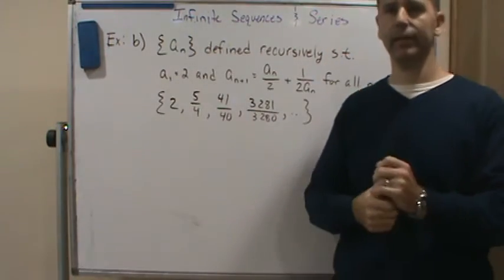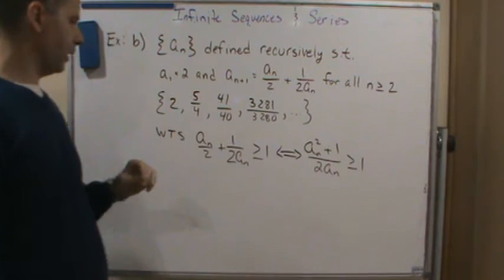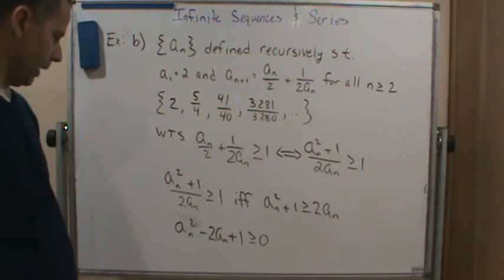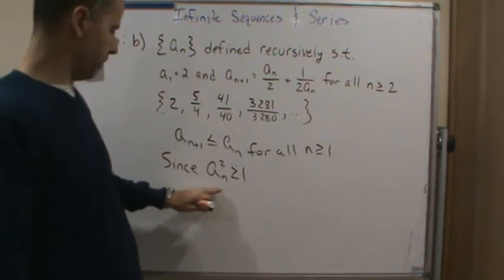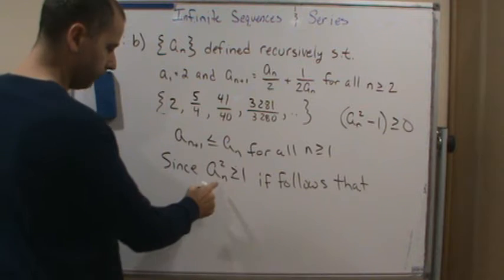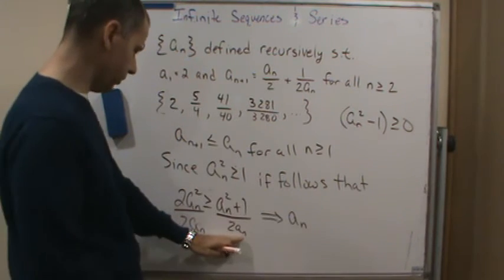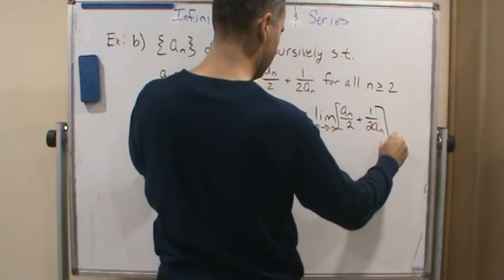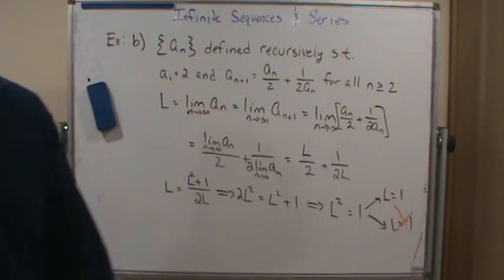Calc2 Infinite Sequences Example 16